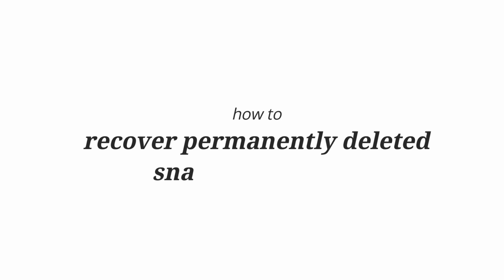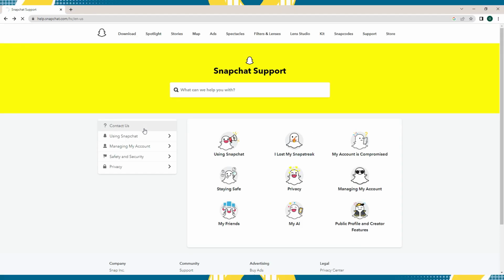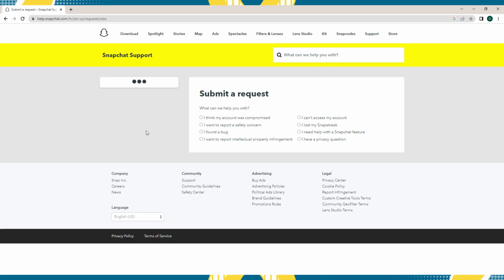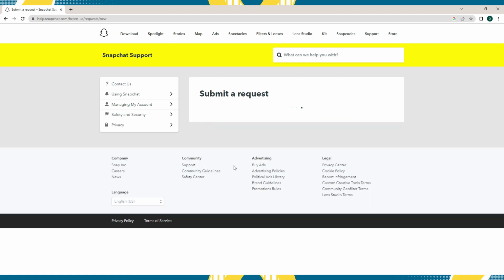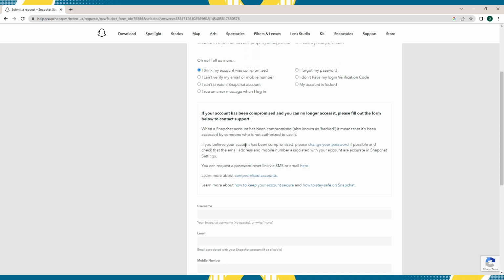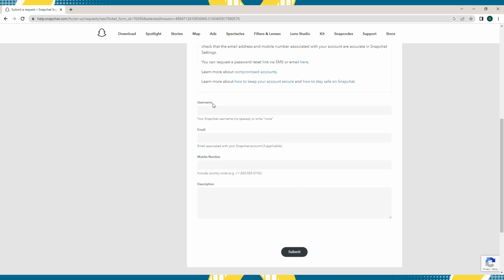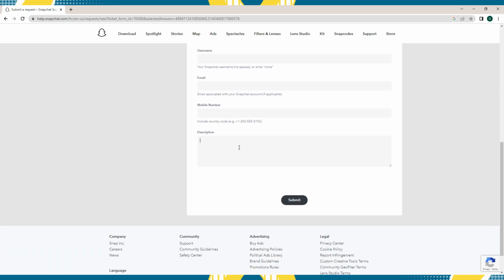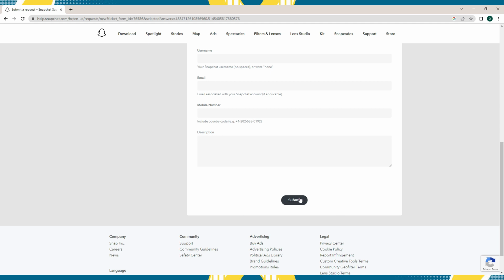How To Recover Permanently Deleted Snapchat Account (2023)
In this video I'll show you How To Recover Permanently Deleted Snapchat Account. The method is very simple and clearly described in the video. Follow all of the steps & you will know How To Recover Permanently Deleted Snapchat Account.